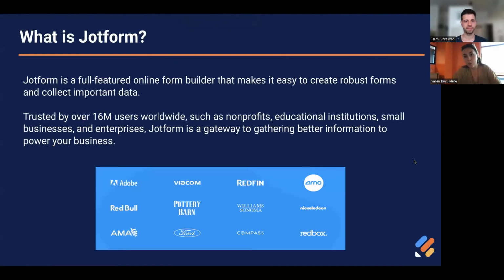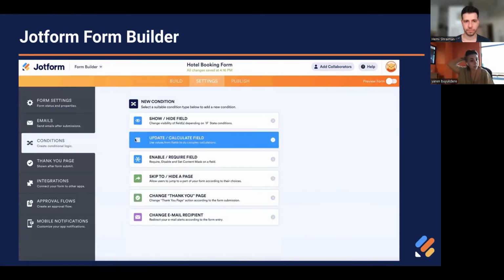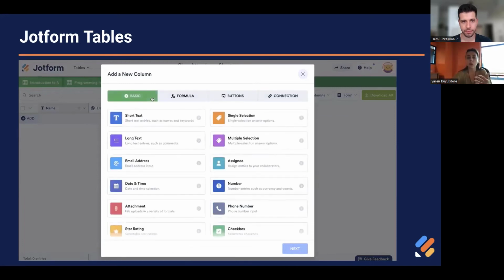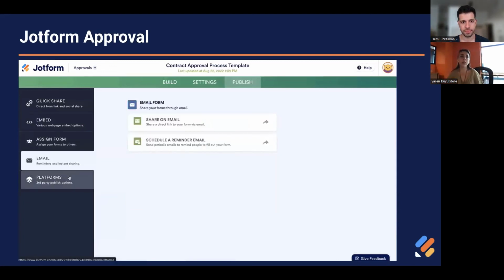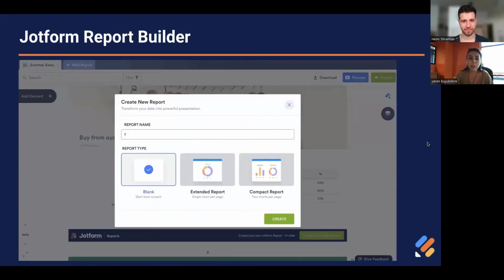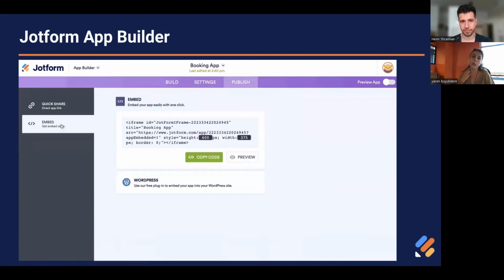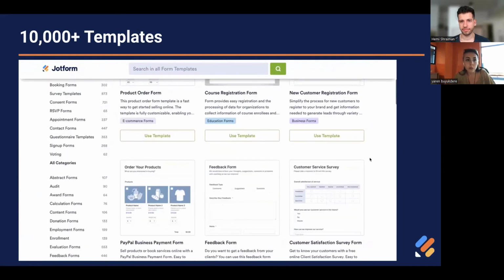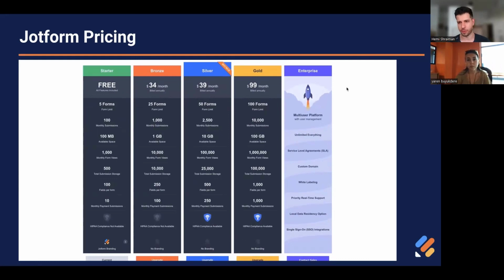Jotforms Tutorial 2022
רגע, אתה עדיין משתמש ב Google Forms ?

אנחנו שולחים טפסים כל הזמן,
למילוי פרטים של לידים,
קריאות שירות,
פרטים רלוונטיים לפני שליחה של הצעת מחיר,
קליטת עובדים וקורות חיים...

יש המון מערכות טפסים ונראה שהרוב משתמשים פשוט במערכת של גוגל,
שהיא. בסדר.

אבל יש פתרונות הרבה יותר חזקים בשוק,
כאלה שנותנים מענה מקיף 360 ואפילו יותר ממה שאתה צריך.

ג'וטפורמס היא אחת מהמערכות האלו.
הזמנתי את יארן מהצוות של ג'וטפורמס לספר לנו על כל הפיצ'רים המדהימים שיש במערכת,
ואיך אתם בתור בעלי עסקים יכולים לעצב טפסים מדהימים בחינם ! במערכת שלהם.

🔥 מתנה 🔥
השקתי מדריך על "איך אפשר לבנות מקום אחד מסודר לנהל ממנו את כל העסק" לגמרי בחינם, תוכלו לקבל אותו בלינק

🆘 צריכים עזרה SOS ?
אם אתם בעלי עסקים שמשווקים באלפי/עשרות אלפי שקלים בחודש ואתם מנהלים מעל 2 עובדים.
אולי אחד מהמשפטים הבאים של הלקוחות שלנו נשמע לכם מוכר :
"אין לי שליטה ובהירות בעסק, אני לא יודע מה קורה בשיווק, מכירות ושירות אצלי בעסק - אין מקור אמת אחד, הכל מפוזר בין האקלסים"
"אני והצוות שלי מתעסקים בנוהל כיבוי שריפות ועבודה שחורה 60% מהיום"
"נופלים לי לידים בין הכסאות, שוכח לחזור אליהם ואני מפספס לפחות 30% מהלידים, אני משלם אלפי שקלים על שיווק בכל חודש ומשאיר כסף על הרצפה בודאות"
תשאירו לנו פרטים בלינק למאטה לקבלת שיחת ייעוץ חינמית לאפיון העסק שלכם 👇

🔗 לינקים (אפיליאציה כמובן עם *הטבות שוות*)

💫(Fireberry (by Powerlink 💫
אם אתם מחפשים מערכת CRM ישראלית עם כוחות על בינלאומיים, תכירו את פיירברי - לשעבר פאוורלינק, תקבלו חודש ניסיון חינם דרך הלינק

🤖 Make (formerly Integromat) 🤖
אם אתם מחפשים מערכת שתוכלו לממשק איתה את שאר המערכות בעסק שלכם ולעשות אוטומציות (קסמים), תוכלו להתנסות עם 10,000 פעולות חינם דרך הלינק שלי במייק - לשעבר אינטגרומט:

📩 Smoove 📩
רוצים מערכת דיוור ישראלית ברמה בינלאומית עם אופציות לאוטומציות / הקמת דפי נחיתה / ניתוח מעמיק של מערכי השיווק שלכם במייל, סמוב תיתן לכם את הפתרונות האלה והרבה מעבר.

💎 Origami 💎
מחפשים מערכת CRM בינלאומית שאפשר לשלב בה ניהול פרויקטים, עם חשבונאות ומרכזיה ישראלית - כדאי לכם להירשם ולראות את אורגימי, תקבלו חודש ניסיון חינם עם הלינק שלנו :

 💵 Sumit (formerly OfficeGuy) 💵
חשוב שתכירו את מערכת הנהלת חשבונות המתקדמת בשוק, מערכת סאמיט :

🔥 ClickUp 🔥
מערכת מושלמת לניהול משימות, פרויקטים, עובדים ואפילו יכולה לשמש אתכם בתור מערכת ניהול לקוחות. קליקאפ היא המערכת בה מאורגנים כל הפרויקטים שלי לפיתוח העסק והשיווק.

🅿 Pipedrive 🅿
מעדיפים מערכת CRM בינלאומית עם אופציה לשימוש בעברית/אנגלית, תכירו את פיידפרייב, ואם תירשמו דרך הלינק תקבלו חודש ניסיון חינם :

💻 Airtable 💻
כמו גוגל שיטס, אבל על סטרואידים. אפשר לבנות כמעט כל סוג מערכת שתרצו עם איירטייבל - CRM, ניהול מלאי, ניהול משימות... וזו רק ההתחלה.

 ✅ JotForms ✅
חפשים מערכת טפסים שנראית טוב יותר מGoogle Forms עם אפשרויות עיצוב ואוטומציה מתקדמות מהטובות בעולם ? נסו את ג'וטפורמס :

⚡Flashy App ⚡
מנהלים אתר eCommerce ומחפשים פתרון שיכלול פופ אפים, מיילים לנטישת עגלה ועוד המון פיצ'רים שווים שישאירו את הלקוחות שלכם בפה פתוח מהשירות שאתם נותנים להם, הגיע הזמן שתתחילו להשתמש בFlashy App :

🦸‍♀️🦹אתם עדיין קוראים ? 🧏‍♂️🙋‍♀️
אני מזמין אתכם להצטרף לקהילה האיכותית והמצומצמת שלנו בפייסבוק - "הפרודוקטיביים" שבה אני מעלה תוכן ייחודי על יעילות, פרודוקטיביות וניהול זמן!